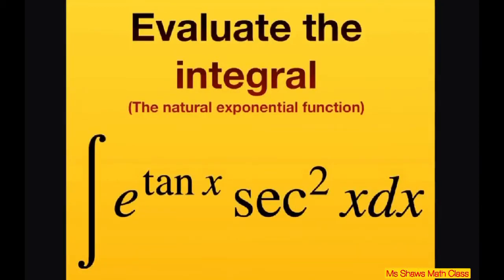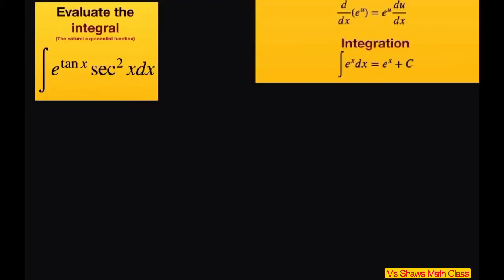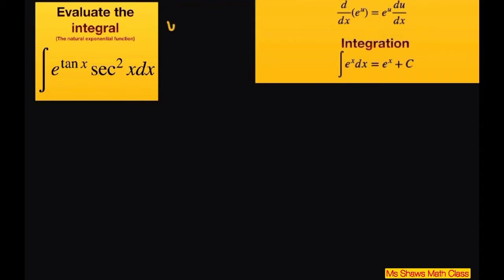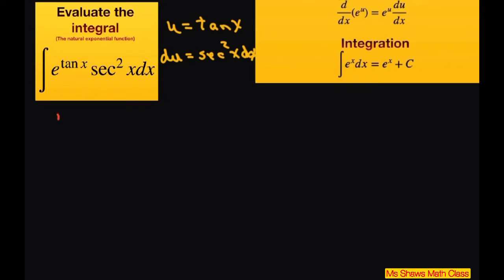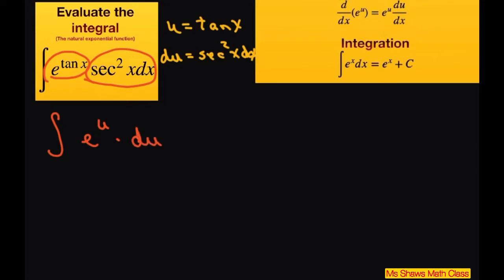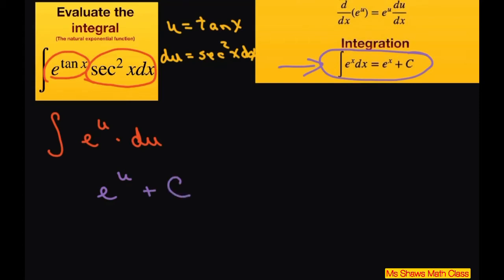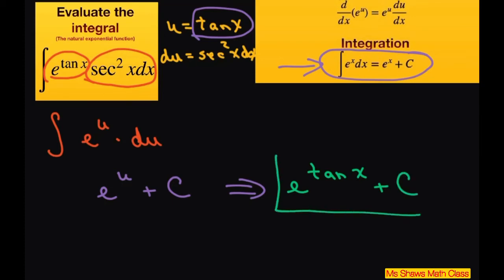Evaluate the Integral e^(tan x) sec^2 x dx. Natural exponential function